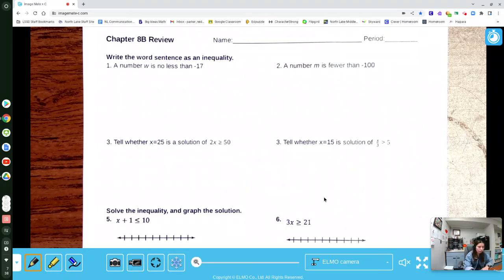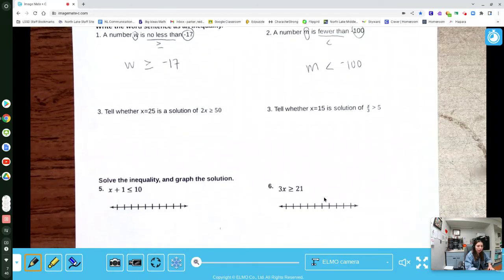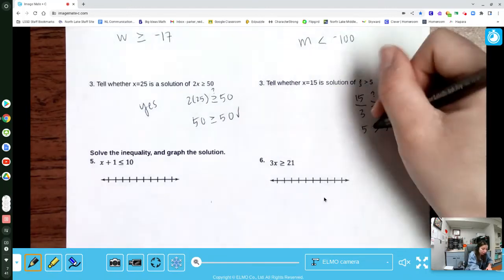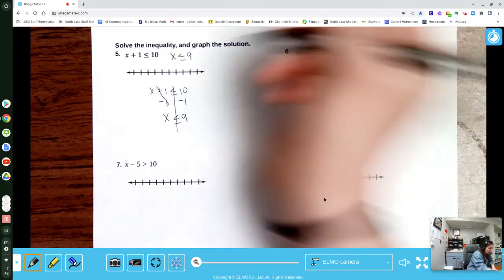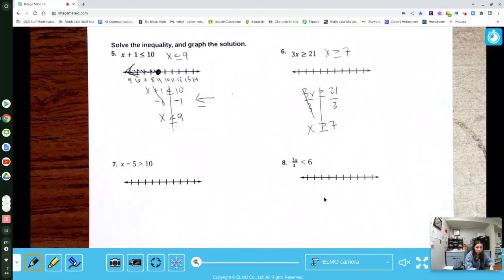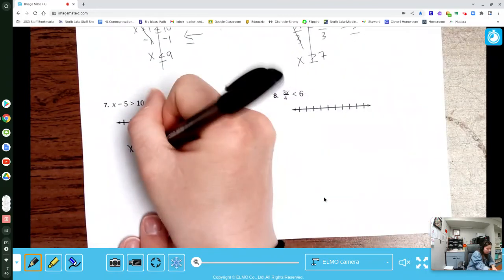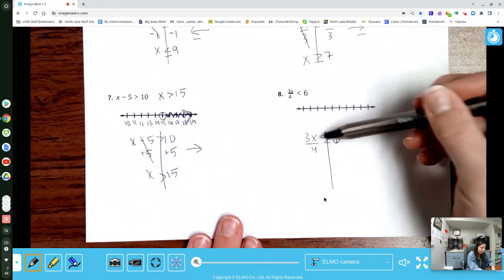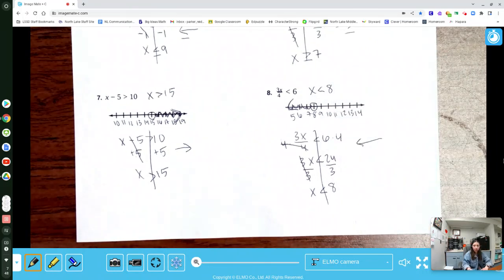Ch 8B Review Answers